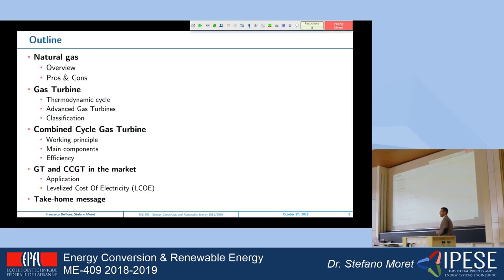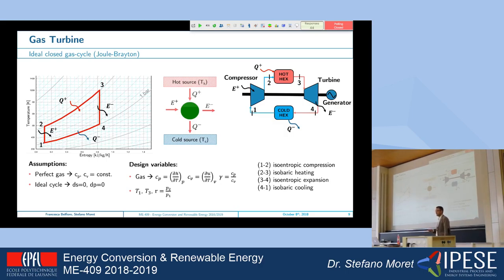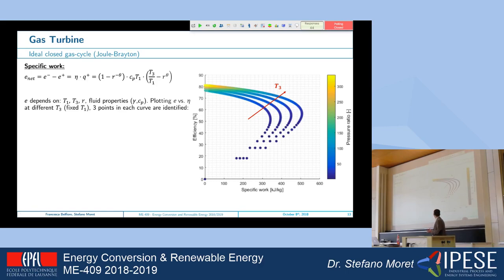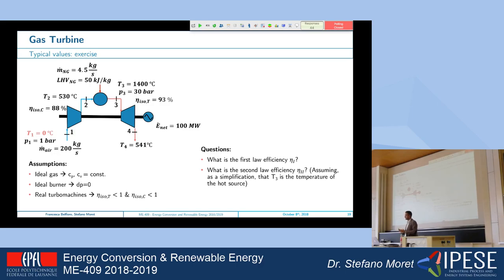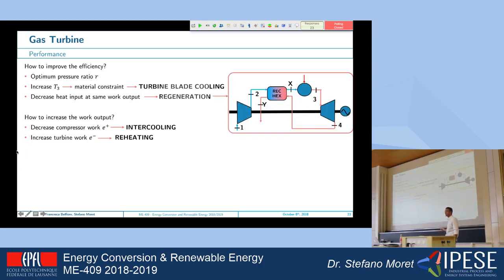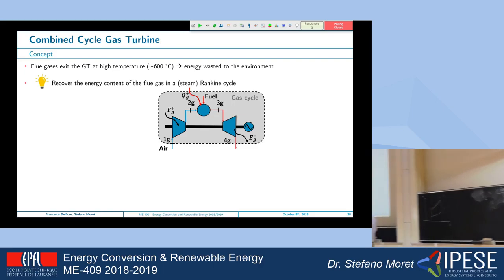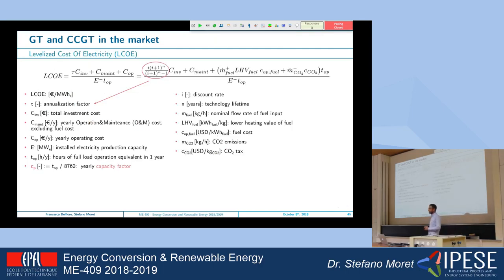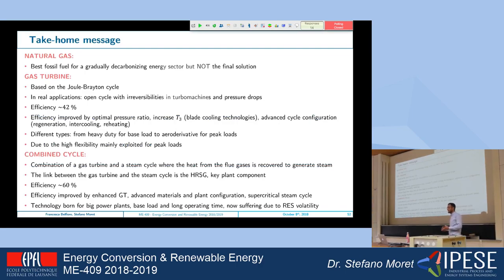ME-409 - L03B Gas Turbine & CCGT